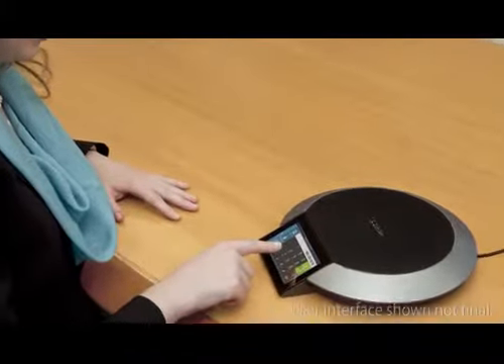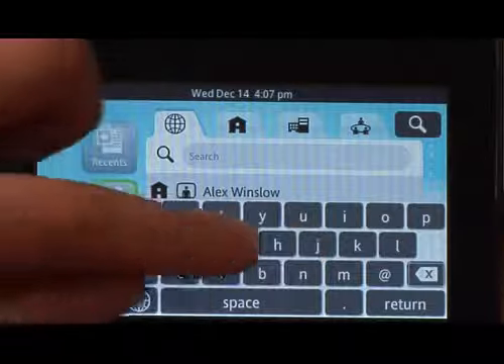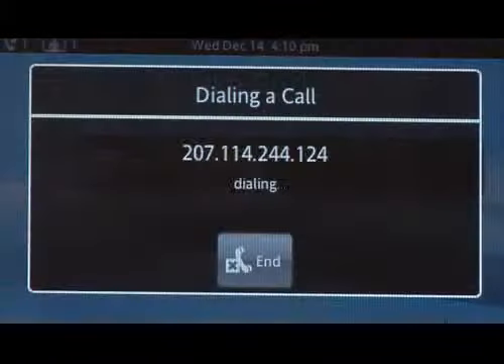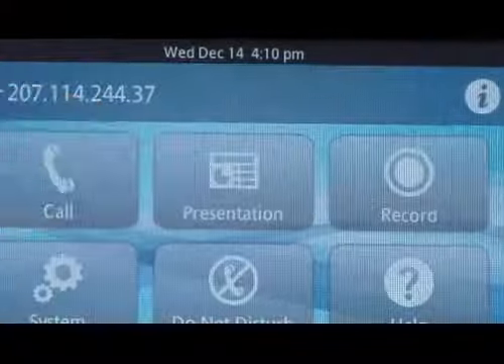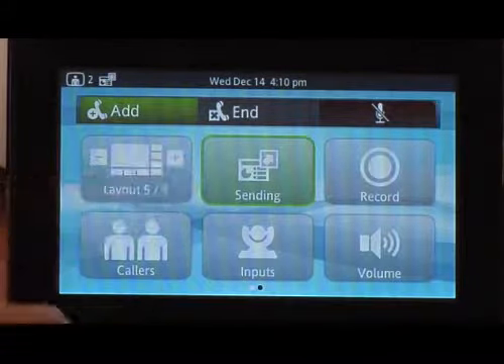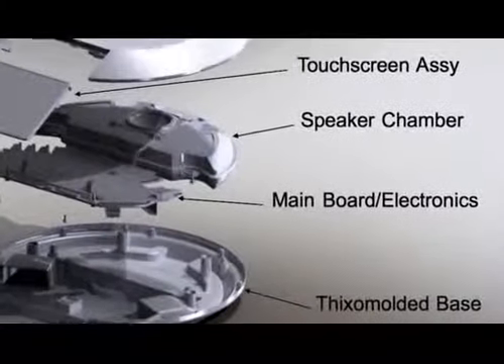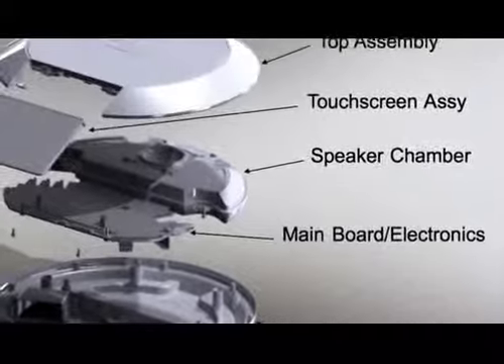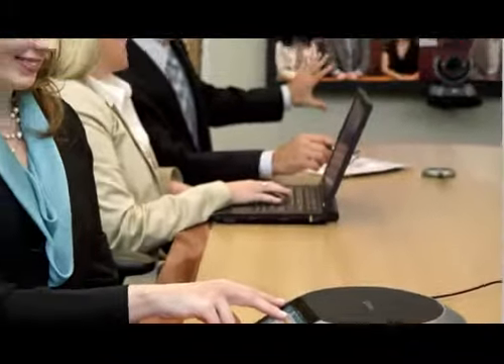LifeSize Phone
The second generation of LifeSize Phone has arrived! LifeSize Phone puts the power to control both HD video and audio collaboration at your fingertips. The phone features an intuitive touch-screen interface so simple that anyone can use it. And when making a video call is as easy and fun as it is with LifeSize Phone, everyone will want to use it. Users can share content, control cameras, change layouts and add callers with ease. A separate remote control is no longer needed for HD video collaboration from the conference room.